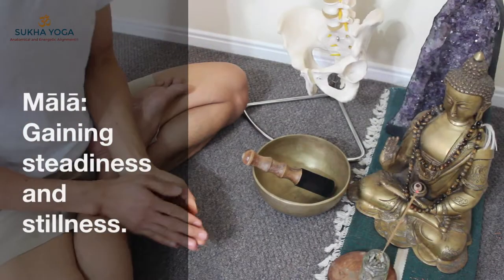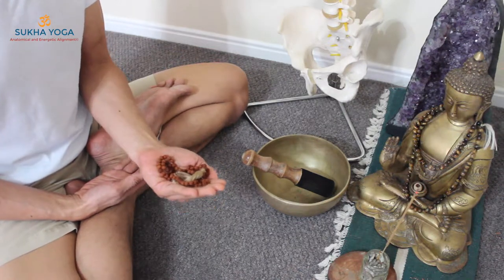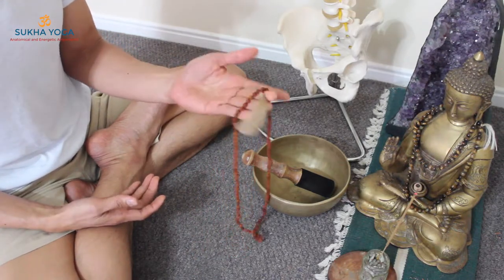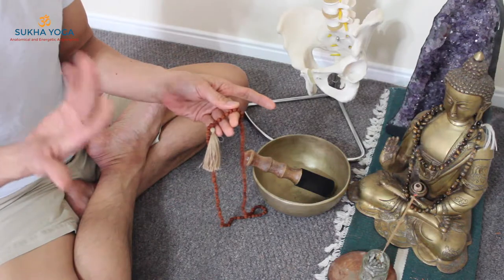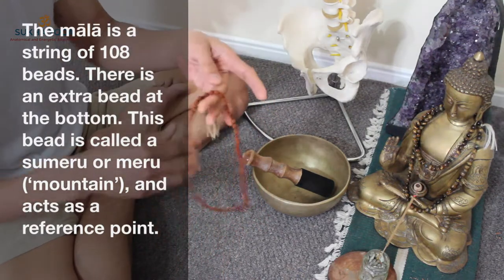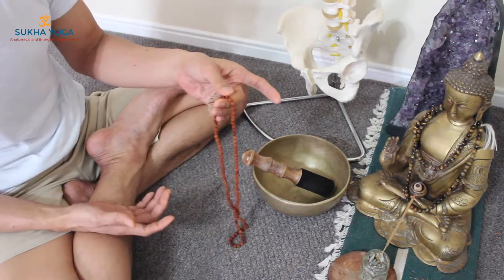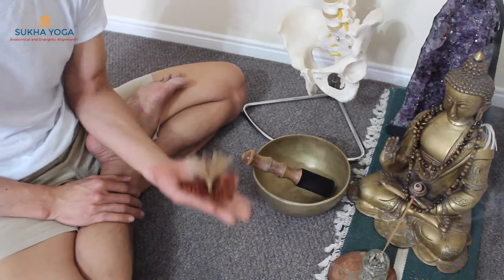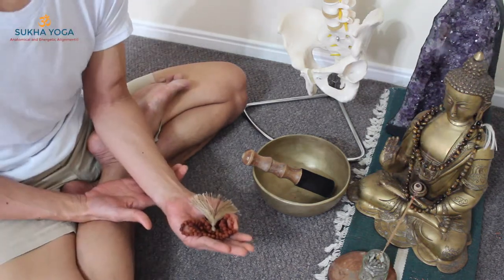How to use the Mala Necklace | Developing a Sadhana Practice